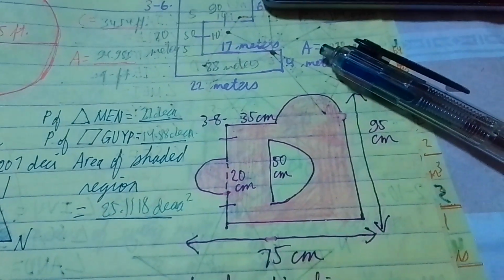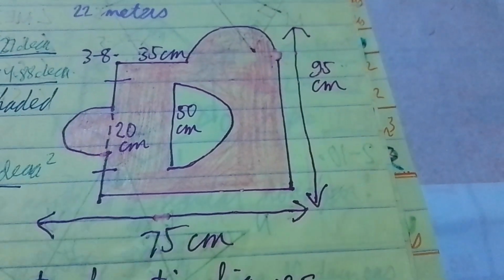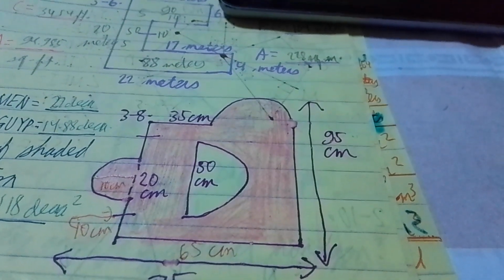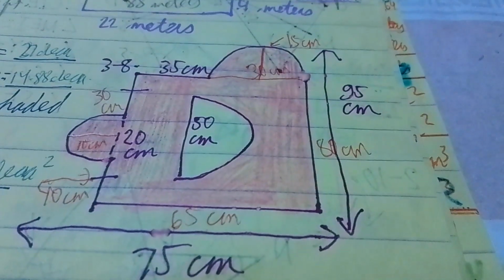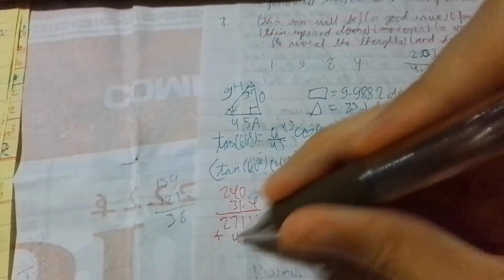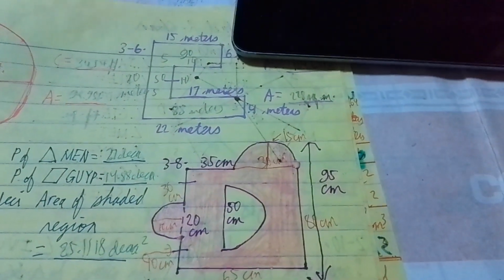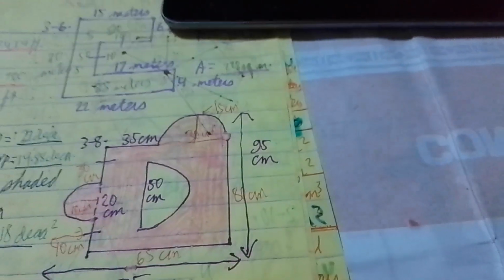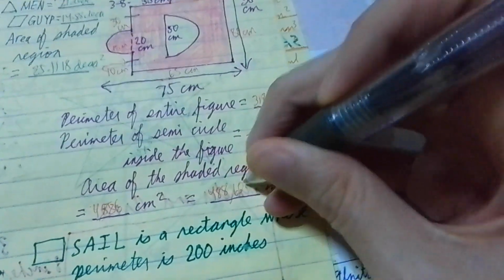50 word problems in geometry item 3-8. circumference and area if shaded circular regions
to my correction; I checked over in Microsoft excel for the solution sheet and the correct answer in area of the shaded region in the figure was supposed to be 4729 Sq. cm and 4729 Sq mm.
the reason why I made the mistake it's because in one of those semi circles either email atop or at the side, I forgot to divide my answer by two since it's a half circle, but at least I did great anyway.